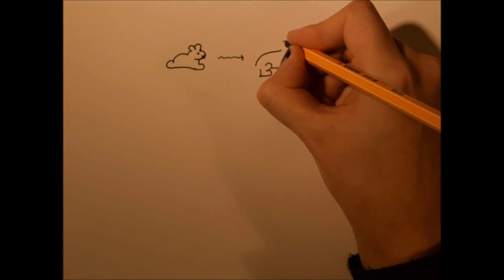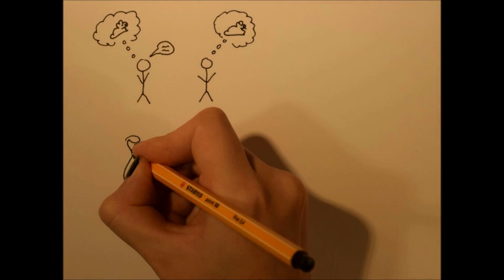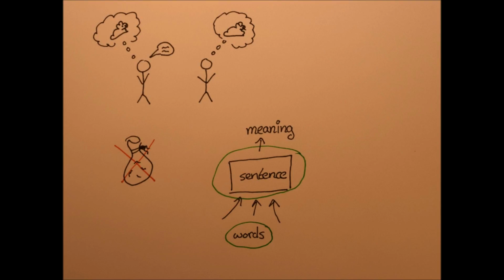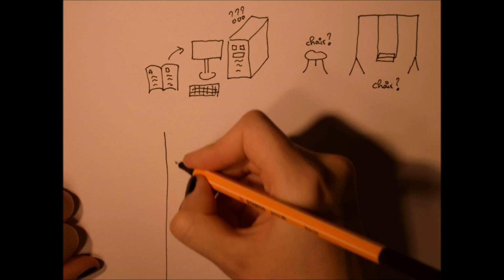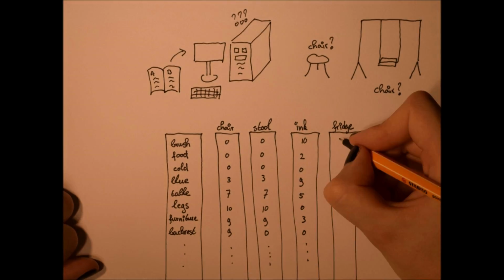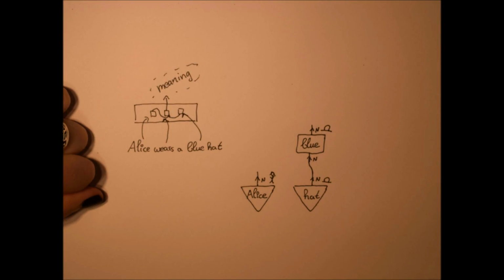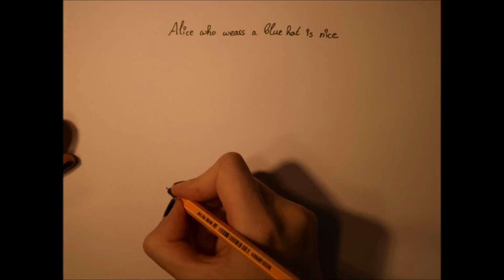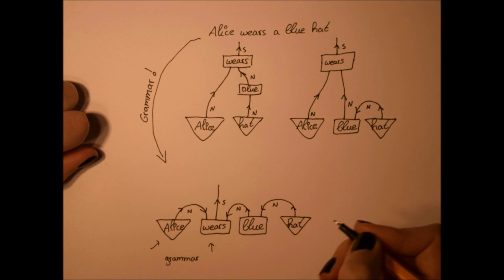How Quantum Theory Can Help Understanding Natural Language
In this video I explain the basic ideas behind DIStributional COmpositional CATegorical (DisCoCat) models of meaning.
These models are used in the Quantum Group (part of the Department of Computer Science, University of Oxford) to study how information flows between words in a sentence to give us the meaning of the sentence as a whole.

For more information about this topic, see for example:
Coecke, B., Sadrzadeh, M., & Clark, S. (2011). Mathematical Foundations for a Compositional Distributional Model of Meaning. Linguistic Analysis, 36(1–4), 345–384.

For more information on how density matrices can model ambiguous words, see:
Piedeleu, R., Kartsaklis, D., Coecke, B., & Sadrzadeh, M. (2015). Open System Categorical Quantum Semantics in Natural Language Processing. In Proceedings of the 6th Conference on Algebra and Coalgebra in Computer Science.

I also would like to thank Sjoerd Smit for writing a Mathematica script to crop all the images for this video. That has saved me countless hours of work.

And of course, thank you, viewer, for watching this video. If you have any comments or funny examples of creative language use that would utterly confuse a computer, please let me know!

Maaike Zwart